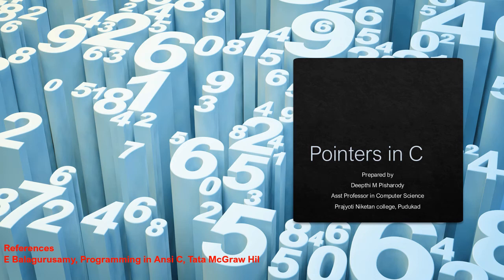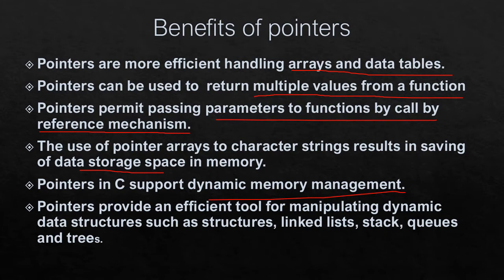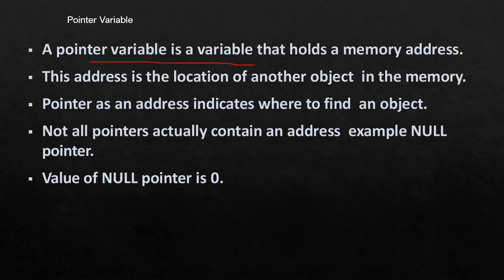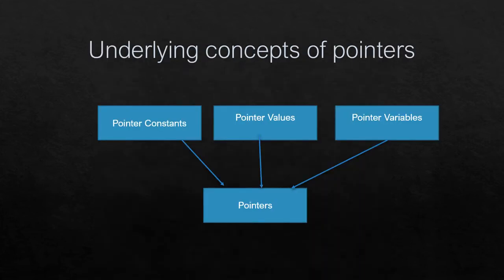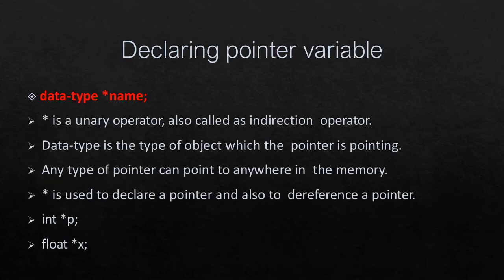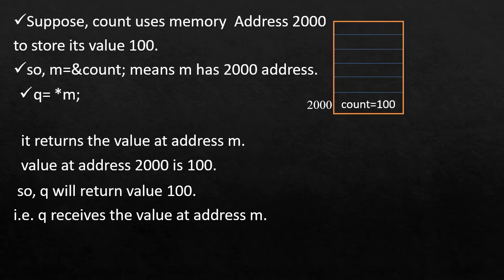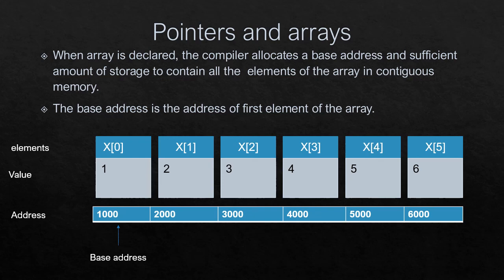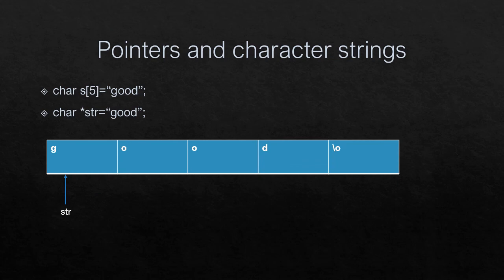Pointers in C | Problem Solving Using C | Pointer Fundamentals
Prepared By
Deepthi M Pisharody
Assistant Professor